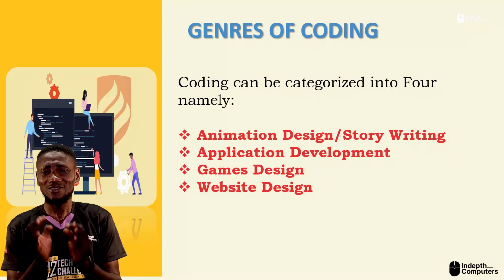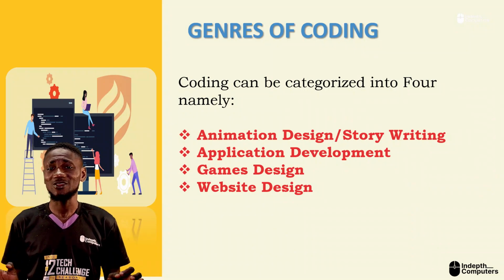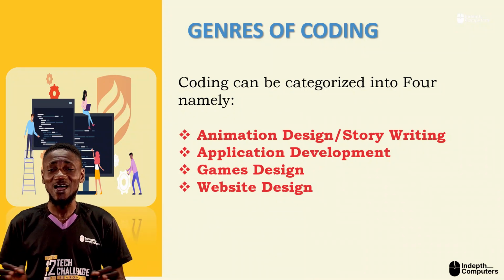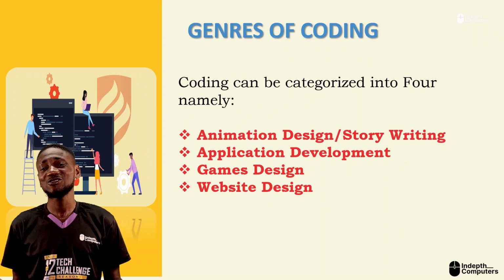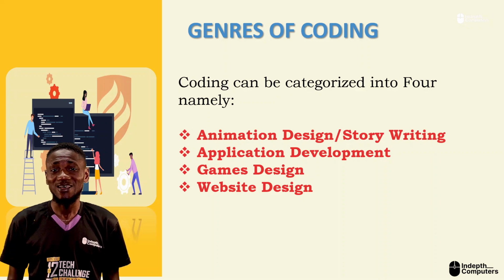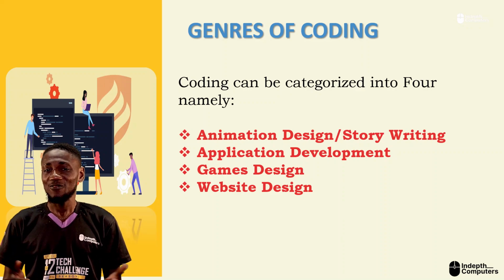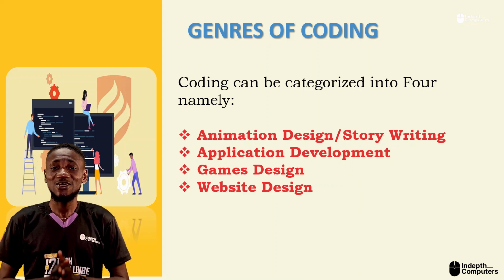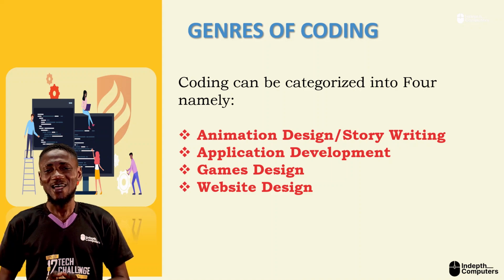INTRODUCTION TO CODING